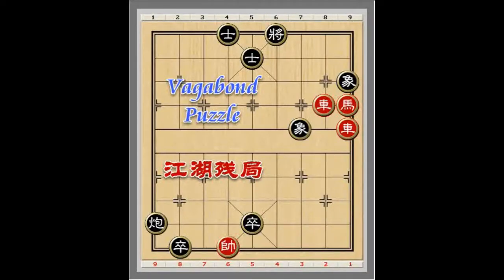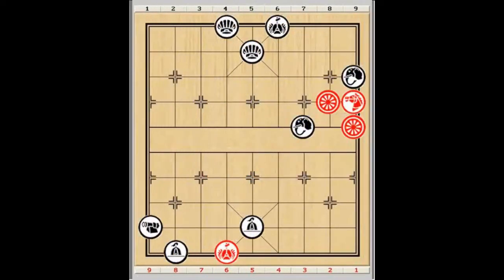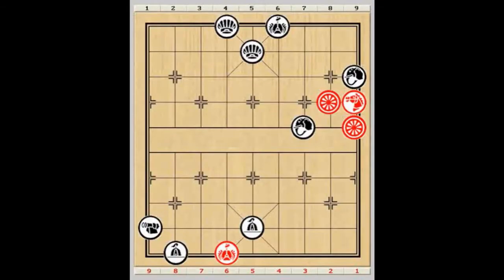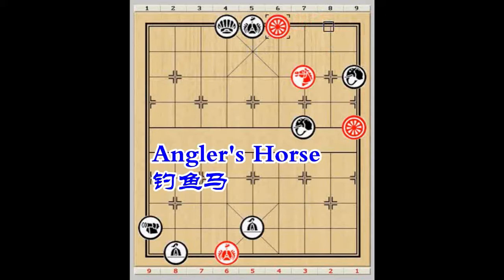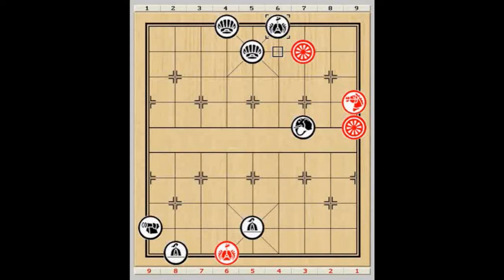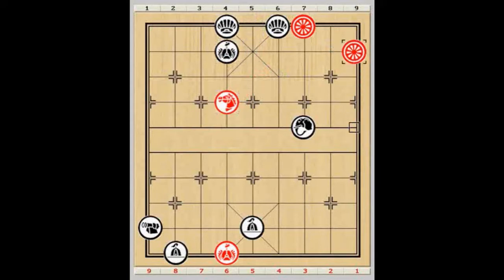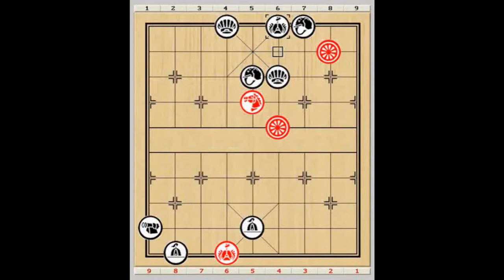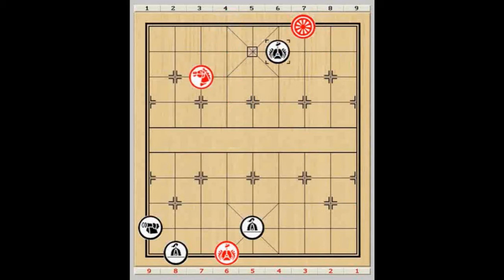A Simple Vagabond Puzzle in Xiangqi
Vagabond puzzle is a category of Endgame puzzles in Xiangqi.
Graphic xiangqi pieces are used in this tutorials to explain the various pitfall found in this puzzle.